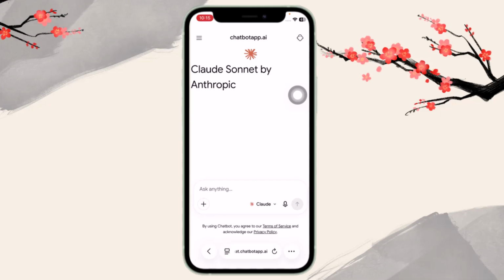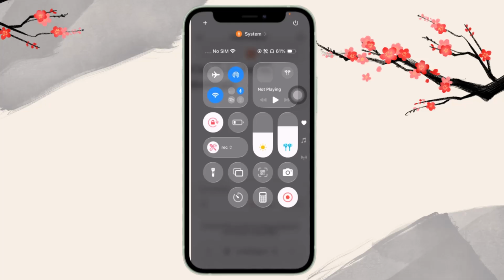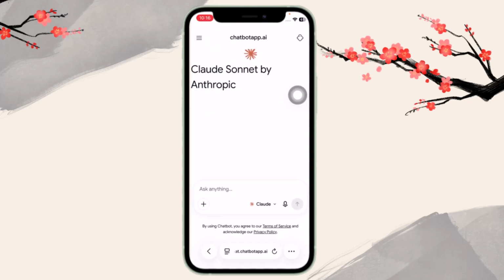How to Fix Claude AI Access Denied Error (2026)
Getting an “Access Denied” error on Claude AI? In this video, you’ll learn how to troubleshoot Claude access problems and restore normal access with practical step-by-step solutions.

We’ll cover common causes such as browser cache and cookies, network connection problems, VPN or proxy settings, browser extensions, account authentication issues, and temporary service problems. You’ll learn how to refresh Claude, clear cached data, check browser settings, try a different browser, disable problematic extensions, and verify that your account is properly signed in.

We’ll also cover what to do if Claude works on one network but not another, if the website displays a security or access error, or if the problem continues across multiple devices.

If Claude AI is showing Access Denied, not loading, or preventing you from accessing your account, this guide will help you identify whether the problem is related to your browser, network, account, or the service itself.

The tutorial focuses on legitimate troubleshooting and does not involve bypassing Claude’s security controls or access restrictions.